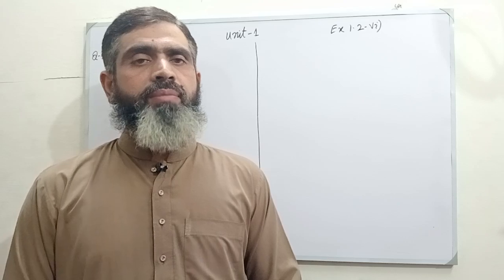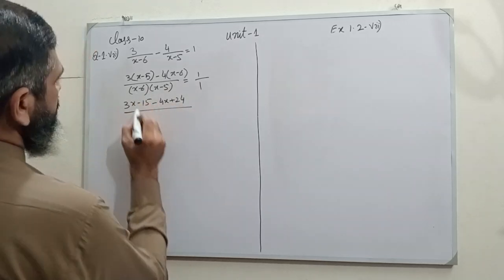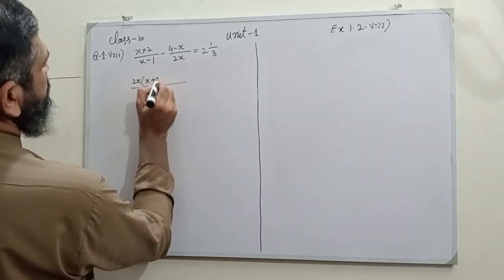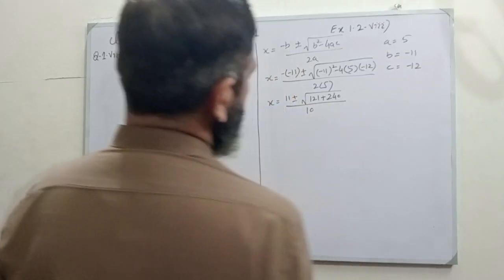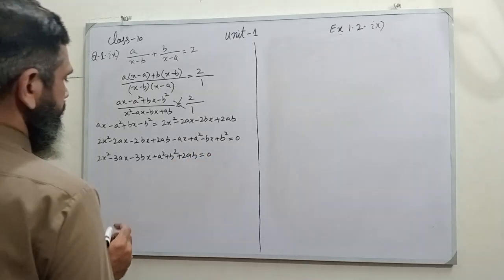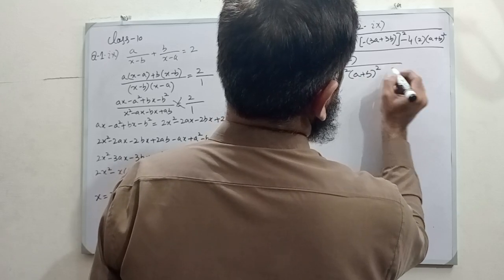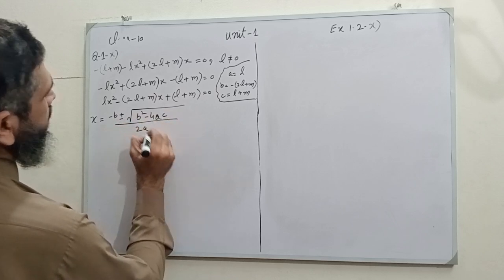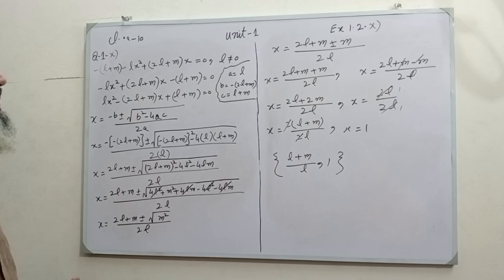Execise1.2#6 to 10 Parts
Welcome to our educational channel! In this video series, we will be covering Class 10 Math, specifically Exercise 1.2. This will be split into 6 to 10 parts for easy understanding and learning. Whether you're a student or just looking to brush up on your math skills, this series is perfect for you.